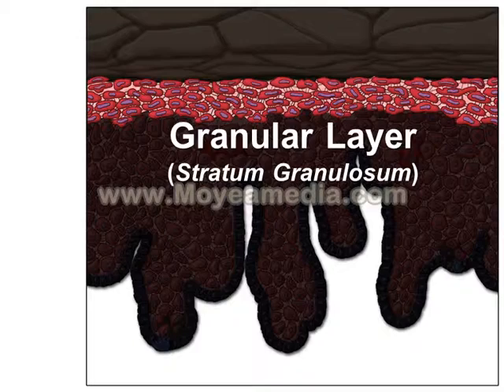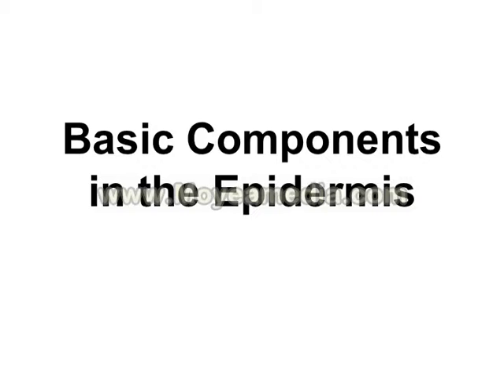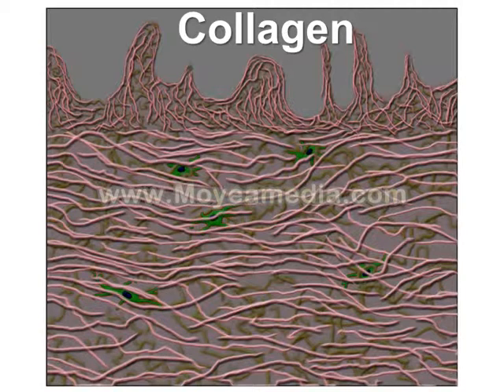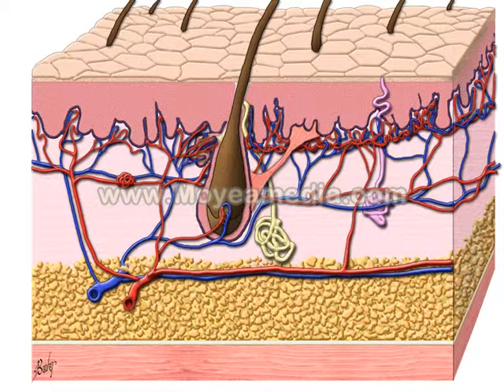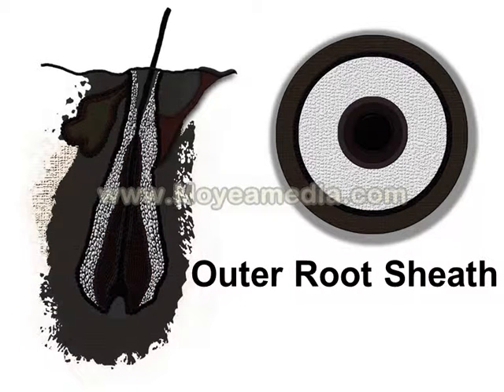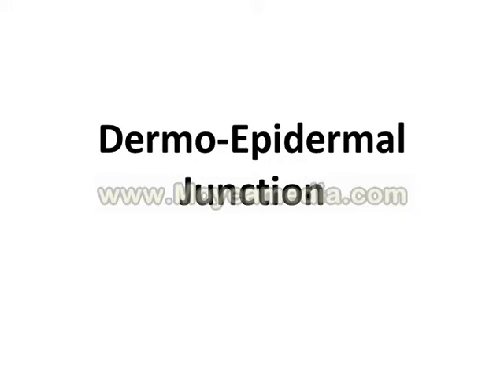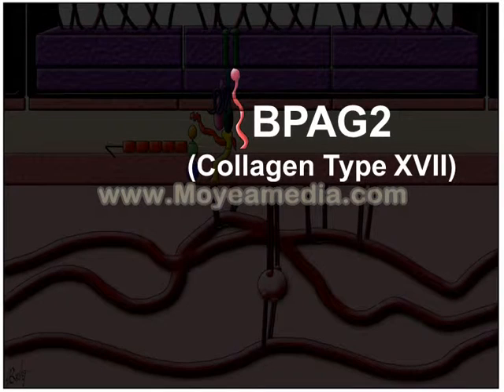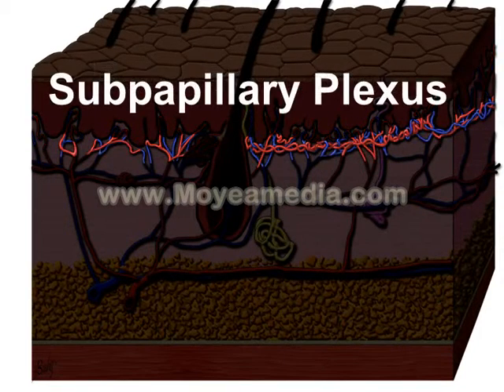mdp skin demo